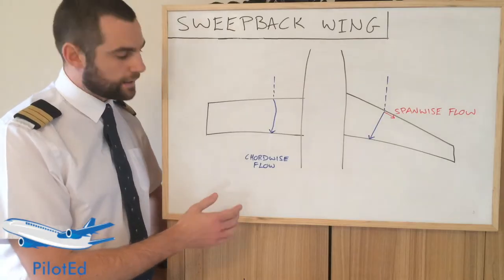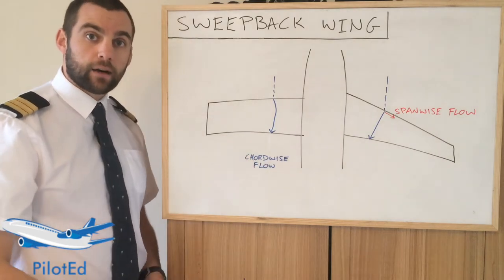Why are wings swept back ✈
ATPL POF Theory: Why are wings swept back ✈

Comment with future video suggestions bellow!